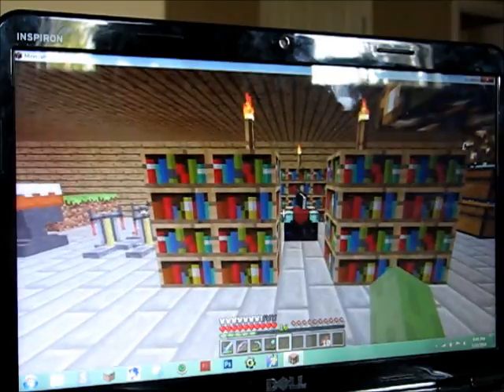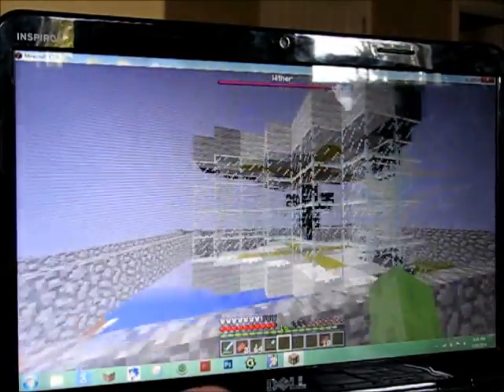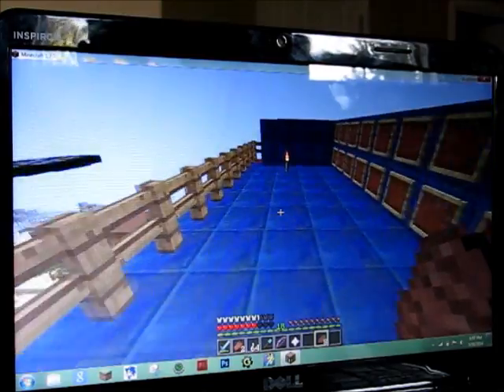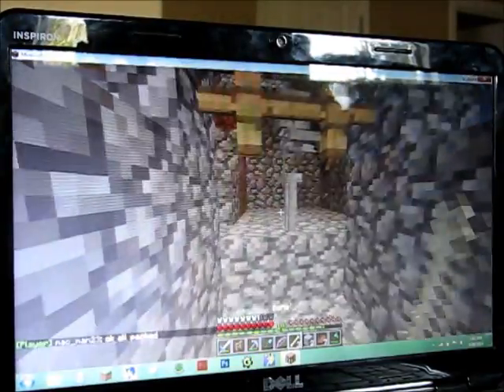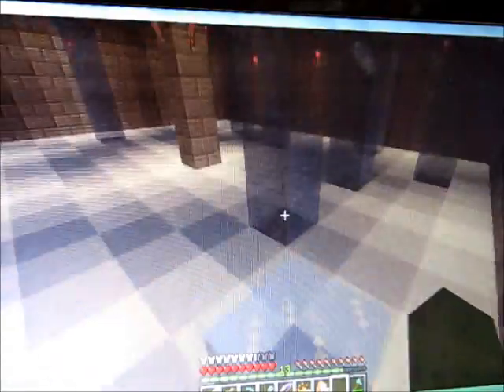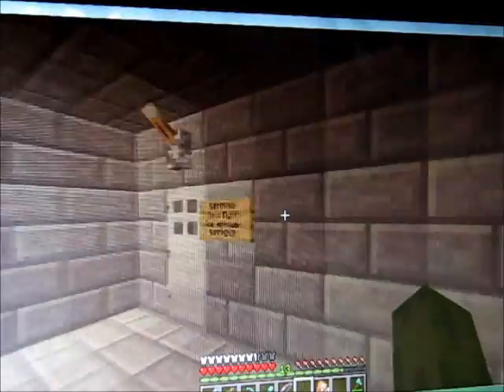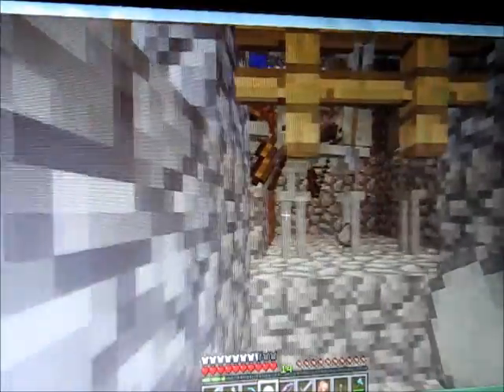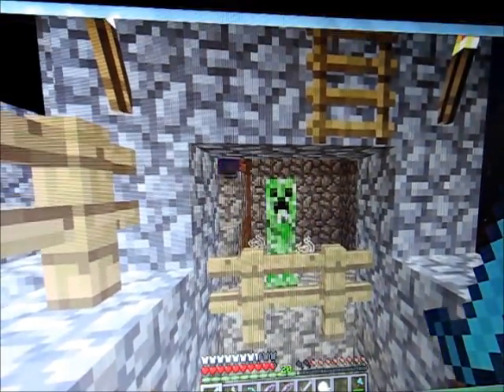ChaosC's FVRL Library Server Ep1: Old World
While the server was reset and all that enderchest preparation was for nothing, I still think that this could be a fun upload. Part 2, the New World, will be uploaded eventually, there are still a ton of projects that need to be done in the new world. But, the new world makes this world look pathetic.

In addition, Bamboo joined for the New World, so we've made a ton of stuff. Quite right.